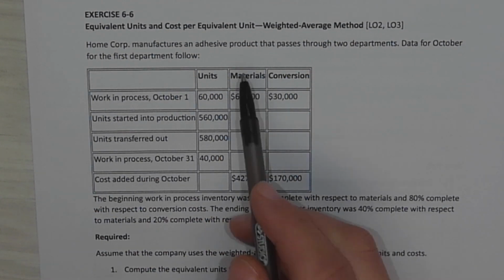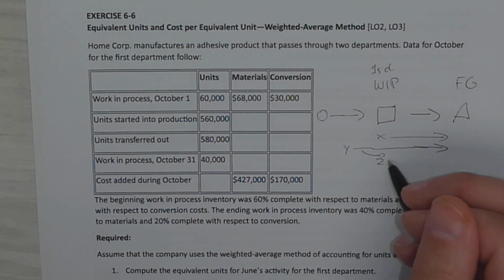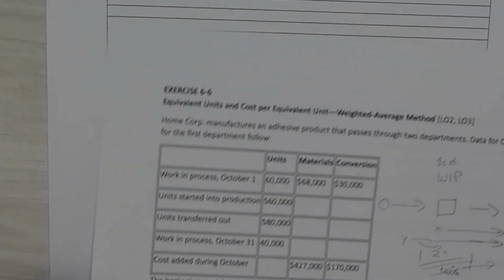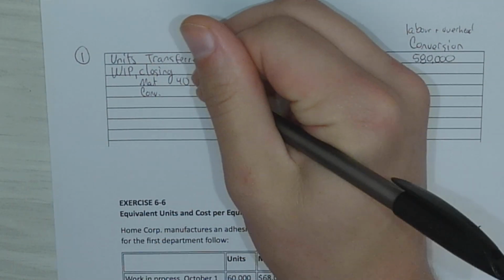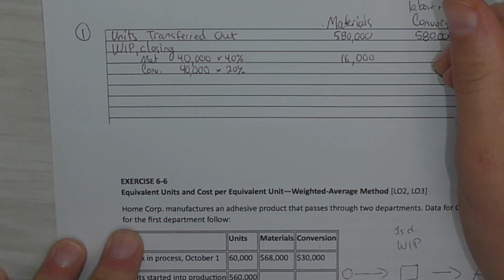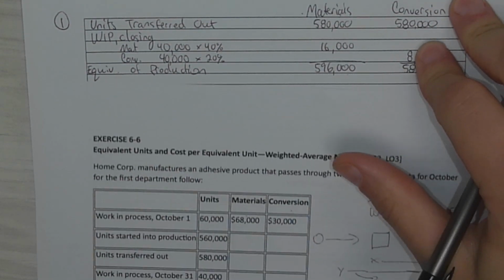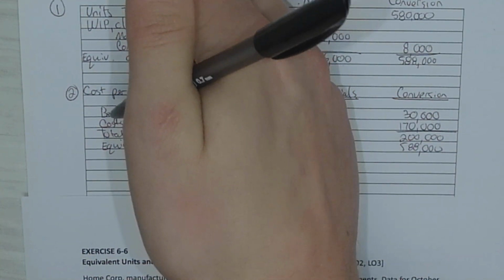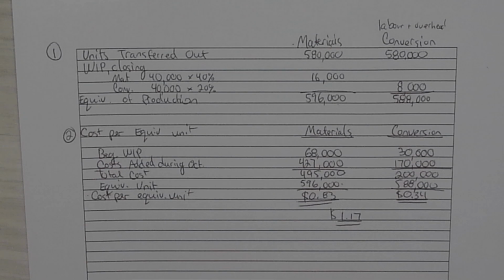Exercise 6 5